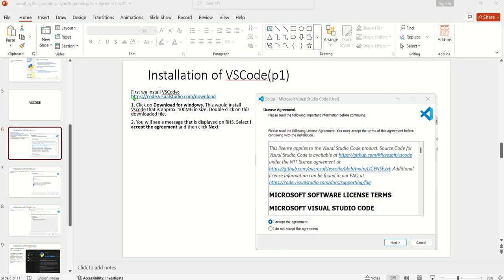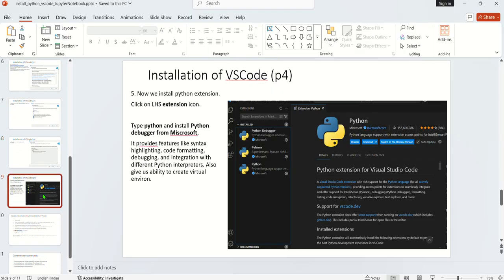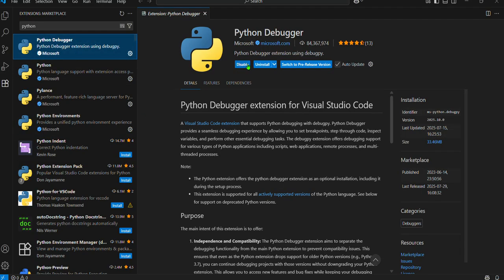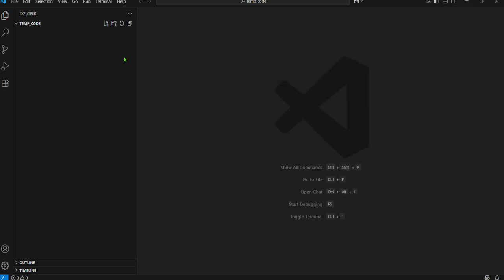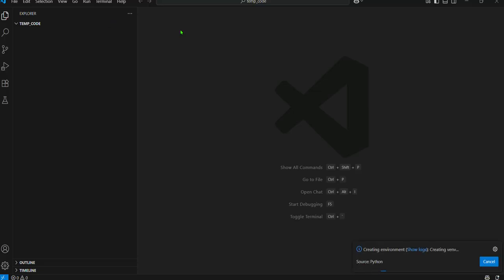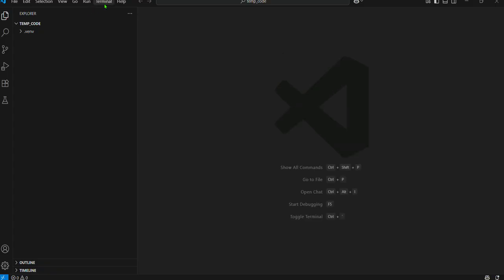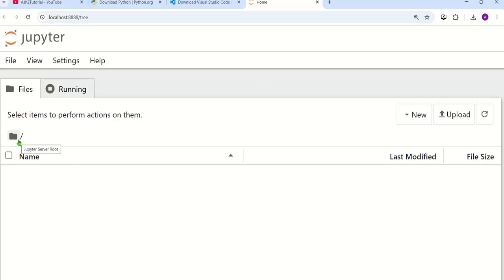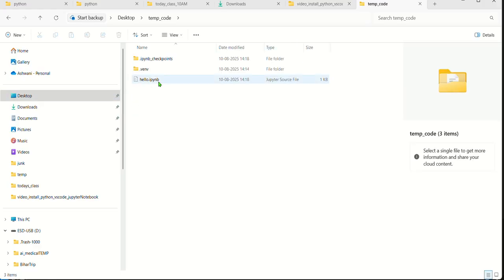Install Vscode +Jupyter in under 12 minutes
This video explains step by step instructions on how to install vscode and jupyter notebook for python.

Install python extension.
Click on LHS extension icon.
Type python:
Choose
1) Python debugger by Microsoft
2) Python by Microsoft
3) Python environment by Microsoft

Create and activate virtual environment on VScode
1) Open VSCode and open required folder where you want your python files
2) View - command palette - type python.  Here you will see an option Python: Create environment. Select this.
3) You will receive 2 options: Venv and Conda. I prefer Venv. Select Venv
4) Then follow along the prompt and select python interpretor u want to use.
5) Finally you would see a directory created .venv which holds all python packages/libraries/etc for your venv

Common commands:
(To start jupyter n/b via virtual env):
.\.venv\Scripts\python.exe -m jupyter notebook

(To install jupyter n/b)
.\.venv\Scripts\python.exe -m pip install jupyter

 (To install via virtual env)
.\.venv\Scripts\python.exe -m pip install package_name

(To activate virtual env)
.\.venv\Scripts\activate